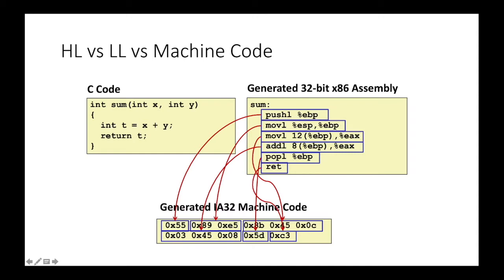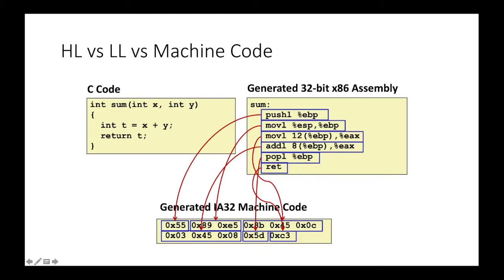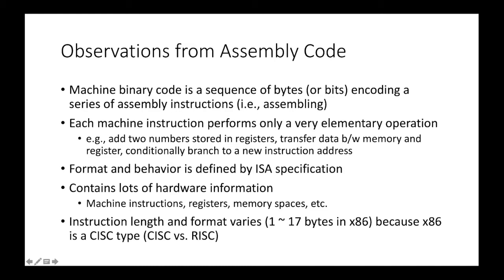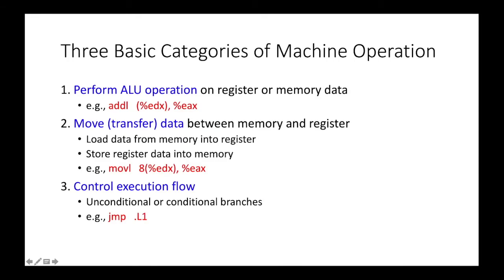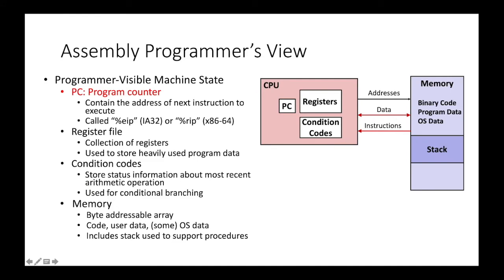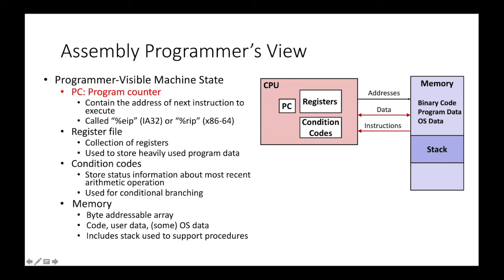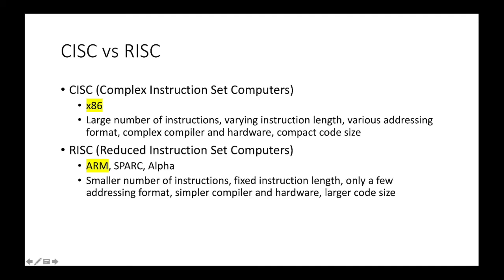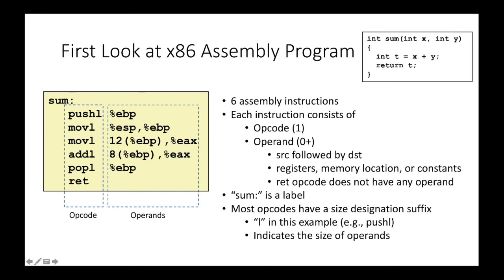008 x86 Assembly Basics